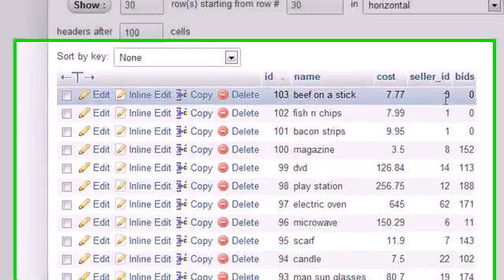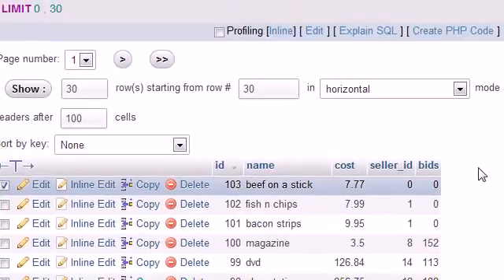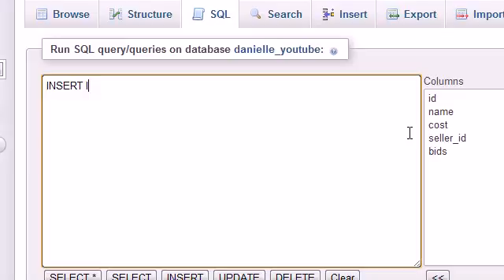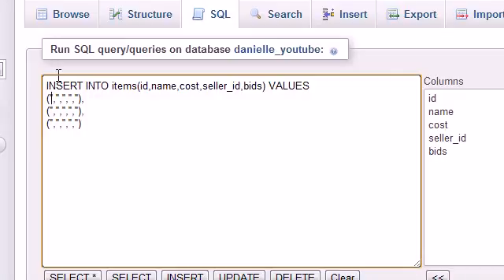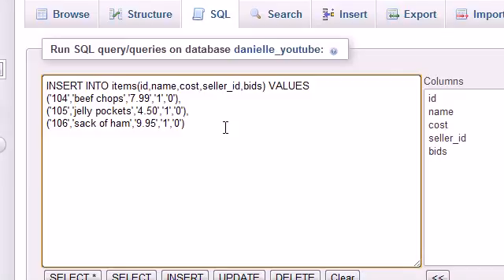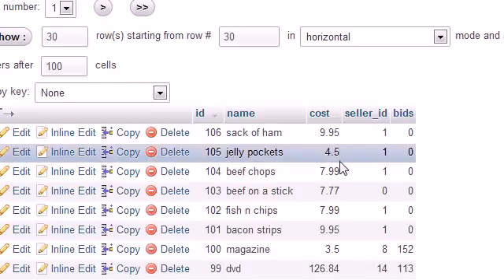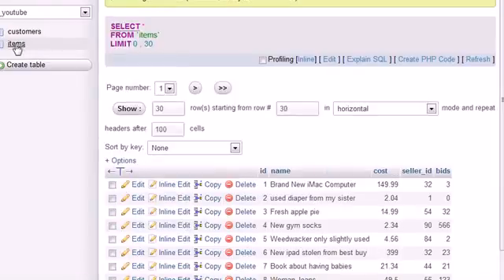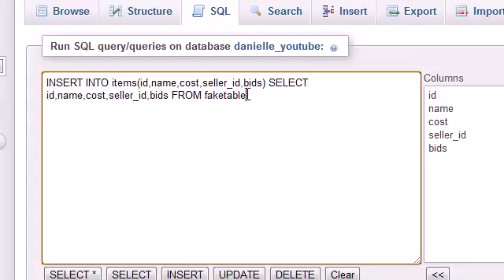MySQL Database Tutorial 27 How to Insert Multiple Rows